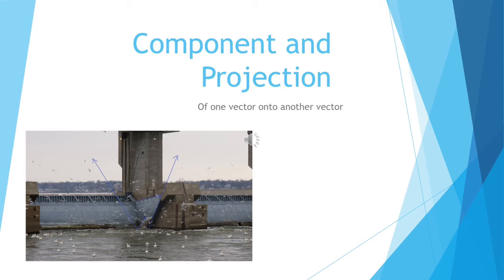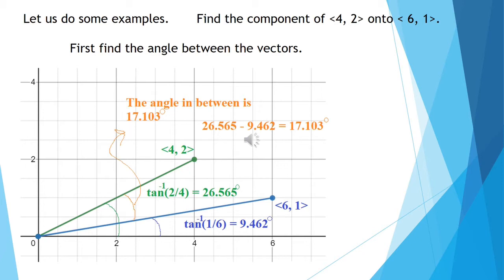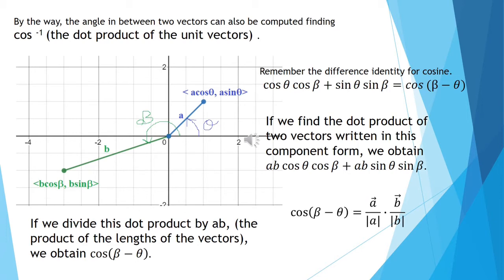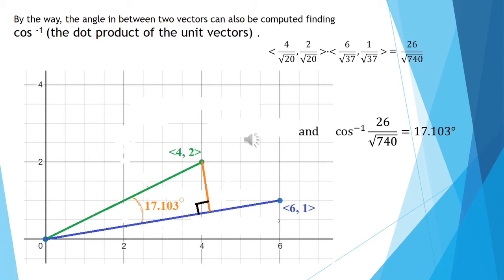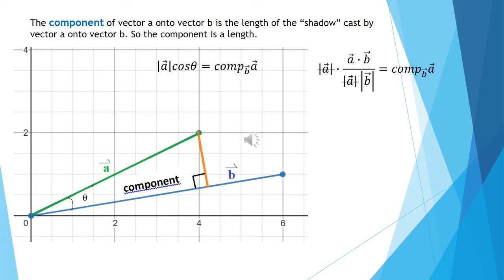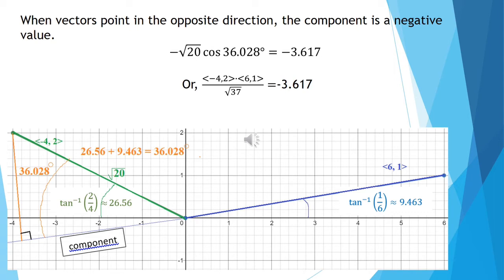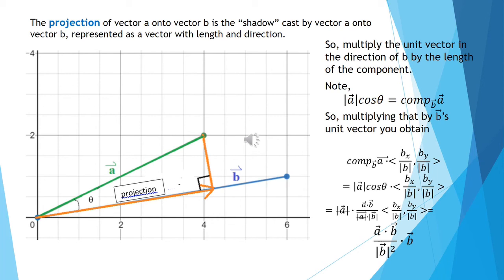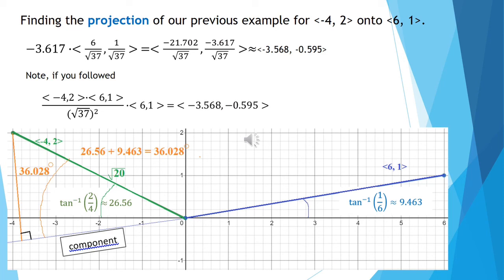The Gist of Component and Projection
This video outlines the definition and basic computation of the component and projection of one vector onto another vector.